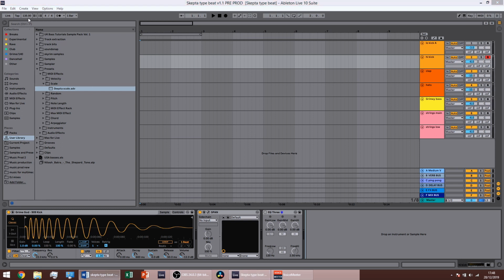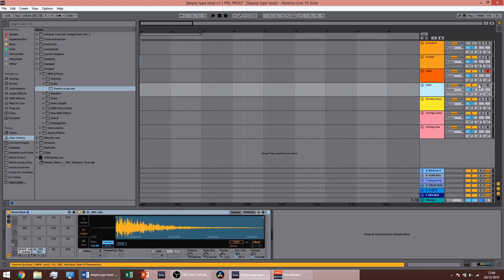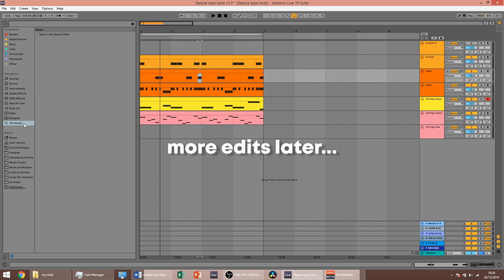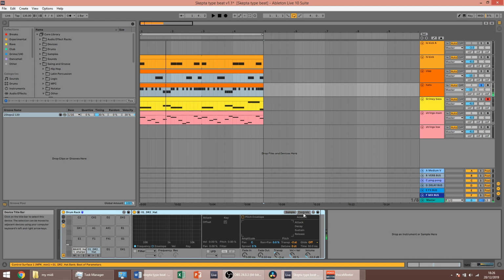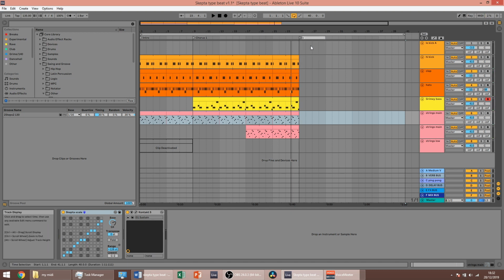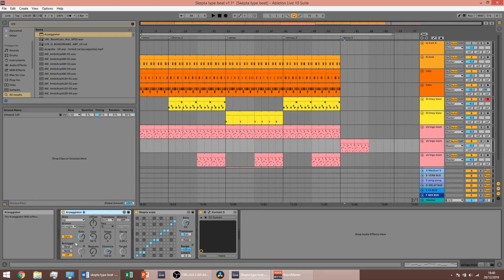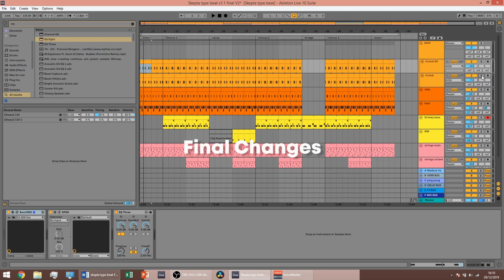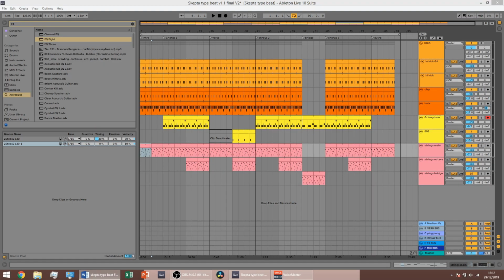How to make a Skepta-type Beat | Ableton Live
In this video, I show you how to make a Skepta-type beat, covering everything from music theory and sound design, to drum programming and melody writing. Apologies for the audio stutter at certain points...

3 FREE PRESETS from my Textured Basses Serum preset pack (Includes project file)

Photo credit: COMPLEX